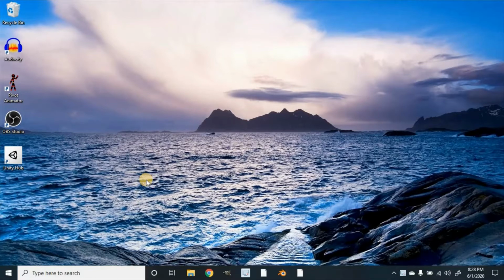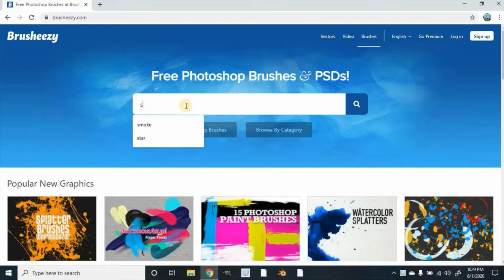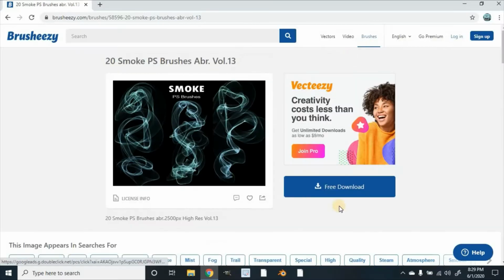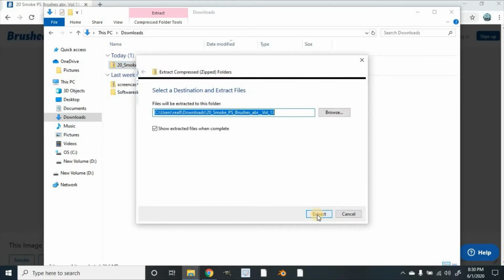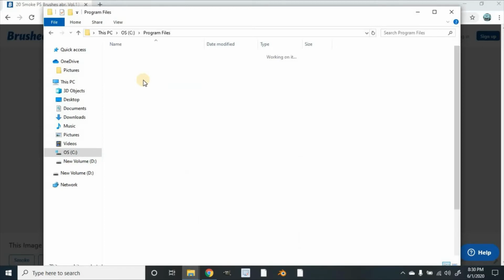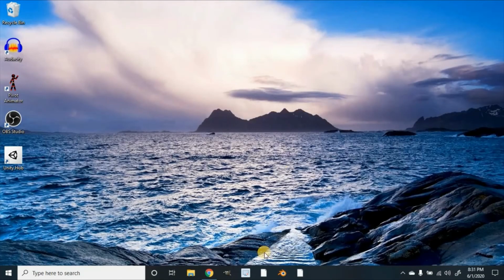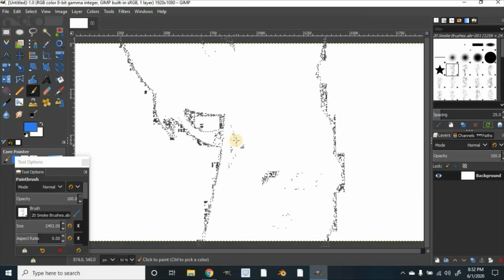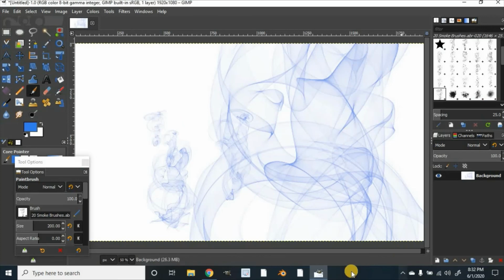Install and Setup Brushes in Gimp 2.10.10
In this tutorial I will be demonstrating how to Install and add brand new brushes to Gimp 2.10.10 for free.